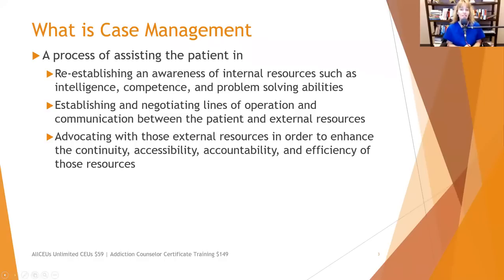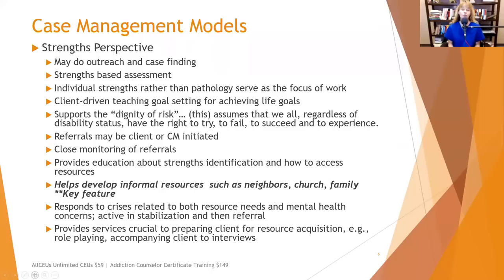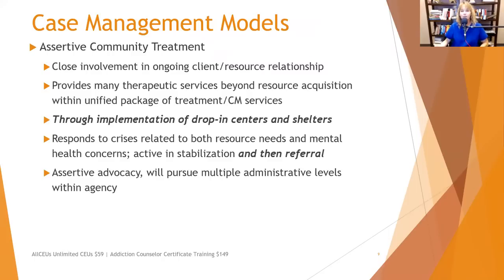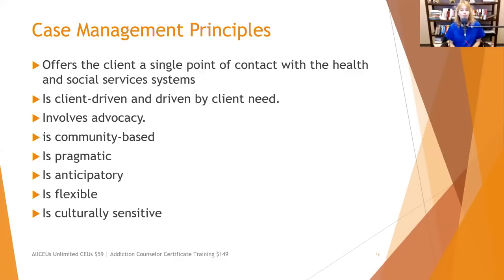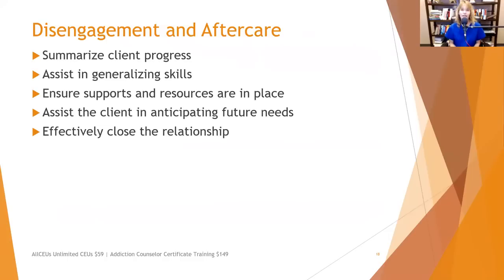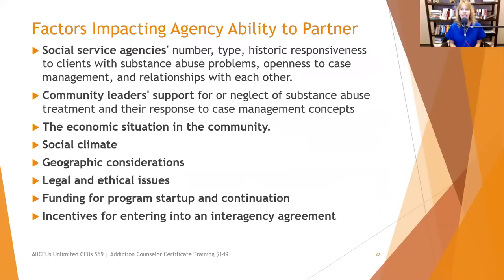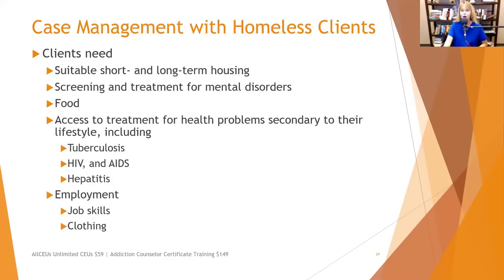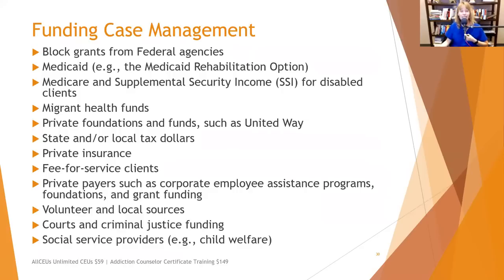Discover the Essential Functions of a Case Manager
Continuing Education for LMFT, LCSW, LPC, LMFT.  NAADAC and State Accredited Education Provider Dawn-Elise Snipes, PhD, LPC NPI: 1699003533  Discover the Essential Functions of a Case Manager
📚 Become a case manager!  325 hour Comprehensive Case Management Certification training $349. No degree required.

Dr. Dawn-Elise Snipes is a Licensed Professional Counselor and Qualified Clinical Supervisor.  She received her PhD in Mental Health Counseling from the University of Florida in 2002.  In addition to being a practicing clinician, she has provided training to counselors, social workers, nurses and case managers internationally since 2006 through AllCEUs.com Please SUBSCRIBE by clicking the button above.
💻 CEUs are available for licensed/certified clinicians at AllCEUs.com
💲 Unlimited CEUs $59 based on these videos for social work, counseling, marriage and family therapy, addiction counseling, case management, pastoral counseling and more.

00:00 Intro
00:30 Objectives
01:30 What is a case manager
05:00 Essential Functions